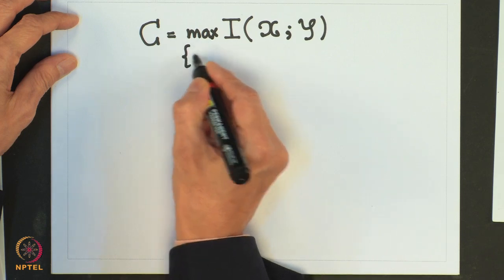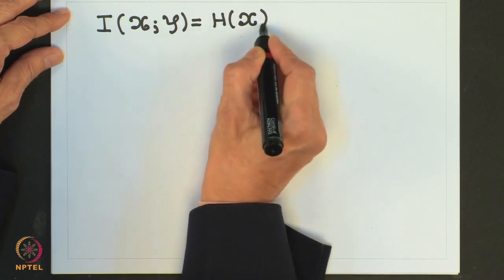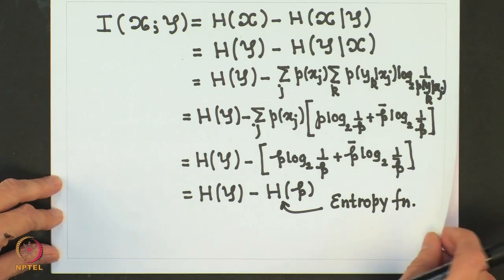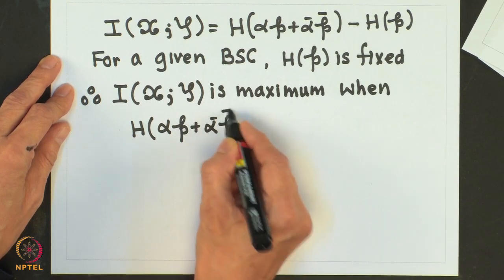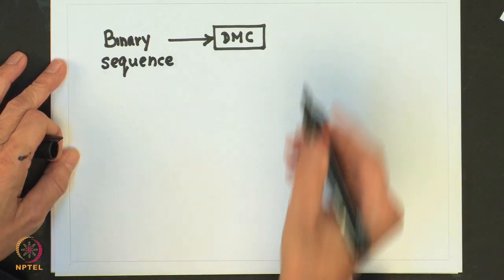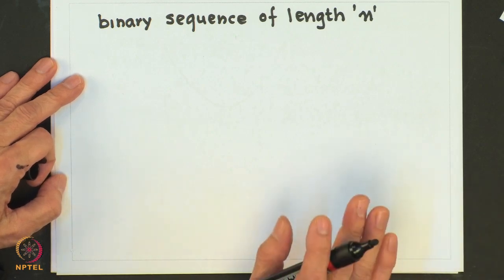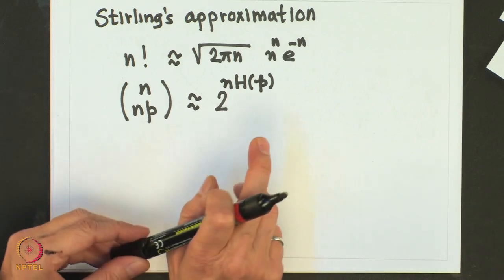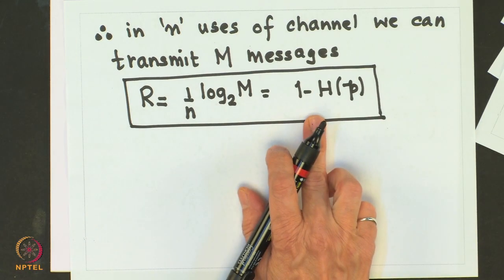Week 2-Lecture 9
Lecture 9 : Channel Capacity-II